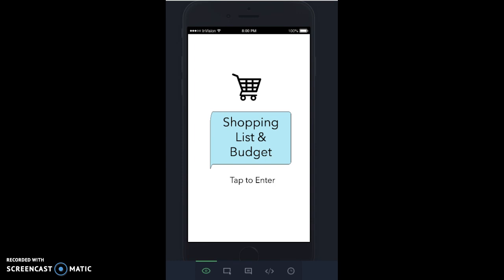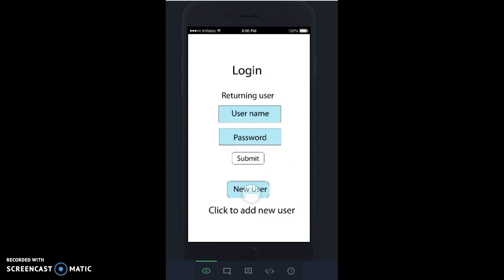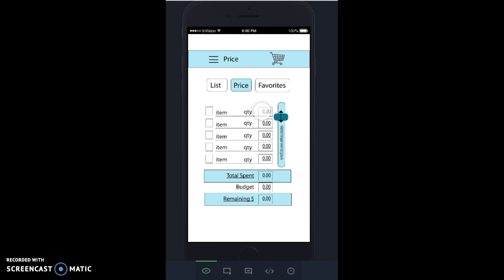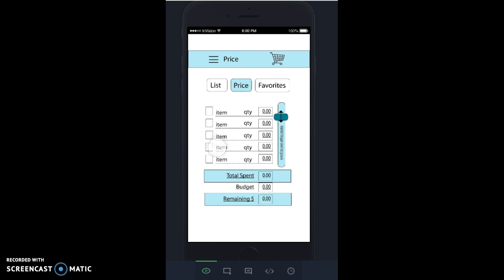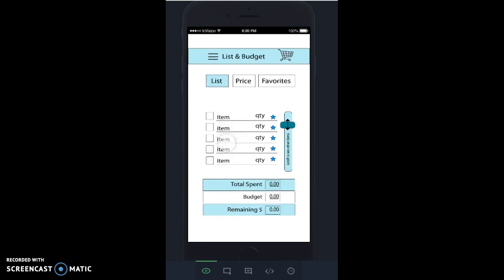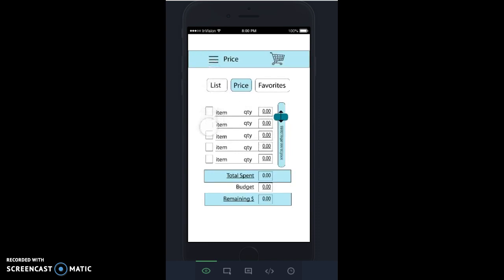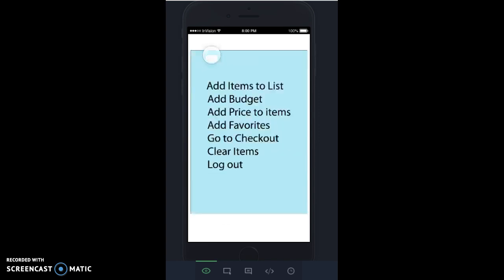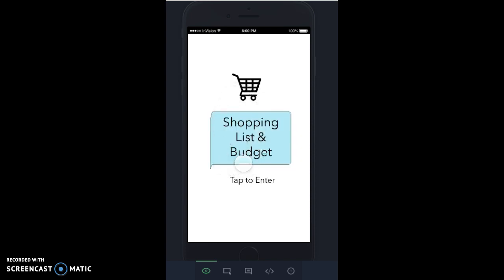Shopping LIst & Budget App